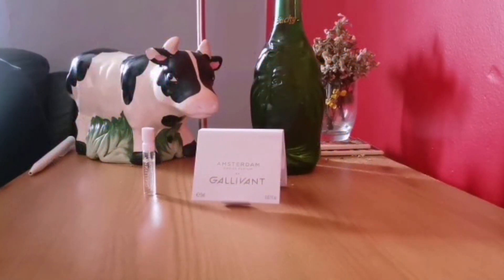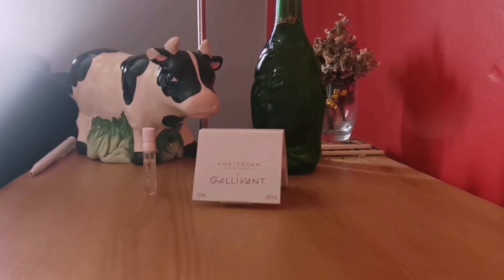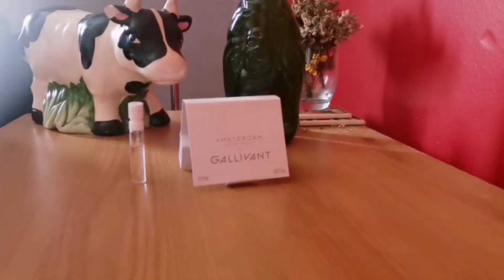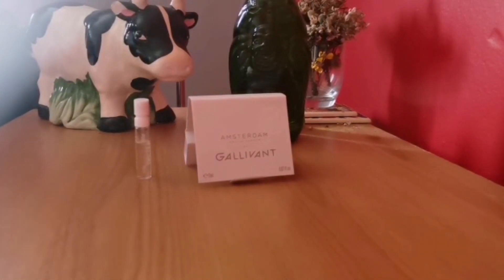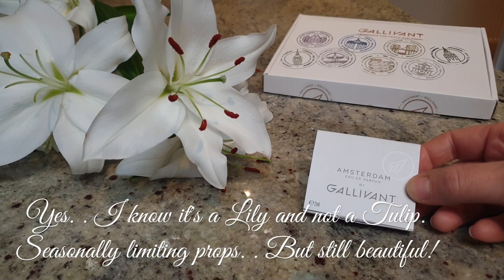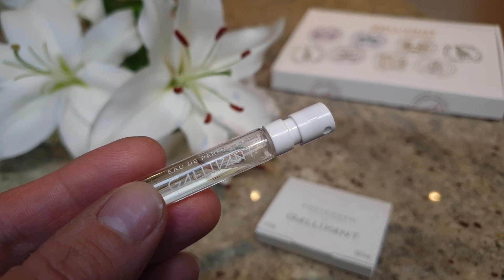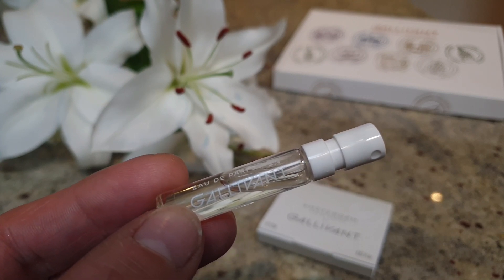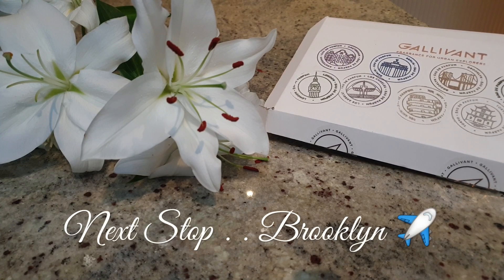Gallivant 🌷Amsterdam Fragrance Review~ with 'Scentedsnowdrops'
Welcome to the second edition of a special  collaboration with Mr Jon Snow. We will be reviewing the house of Gallivant together in an 8 week series for each of the 8 fragrances created by Nick Steward of Gallivant. The scents created for the Urban Explorers!

With special thanks to Jon Snow! Please head over to Instagram and check out his channel @Scentedsnowdrops

Today we review Amsterdam!🌷